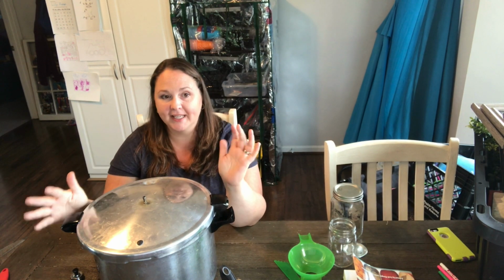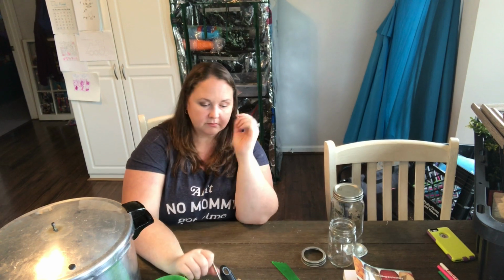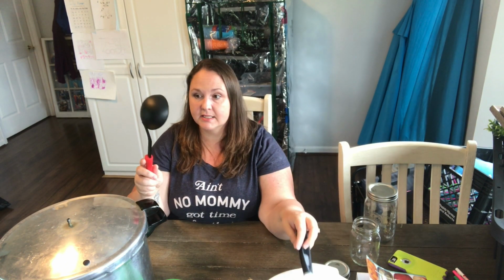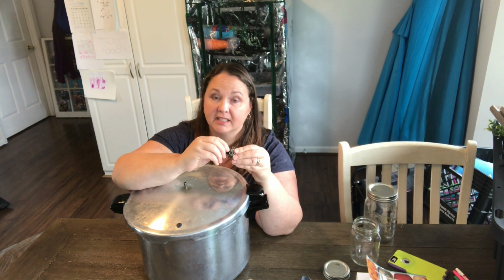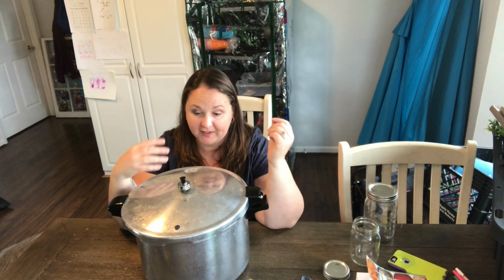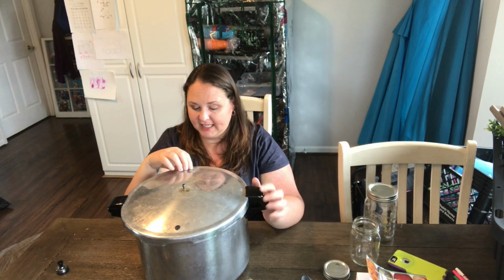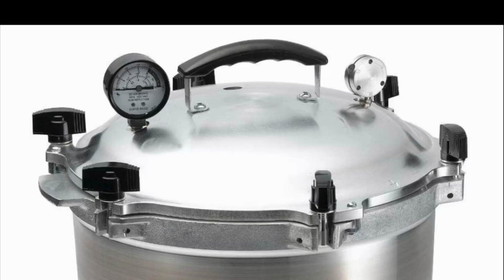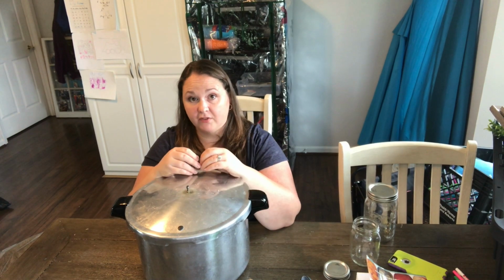Canning 104: Don’t fear the pressure canner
Becky from Sweet Bailey Acres guides us down the journey to pressure canning. This is the first video about pressure canning and is a review of why we pressure can; items you will need; the two types of pressure canners; and how to use them.  Becky is hopeful you all will enjoy pressure canning and not fear it.